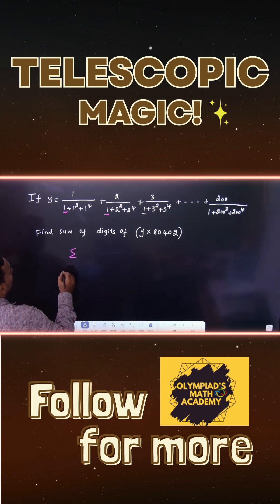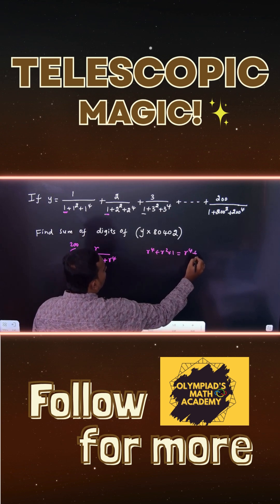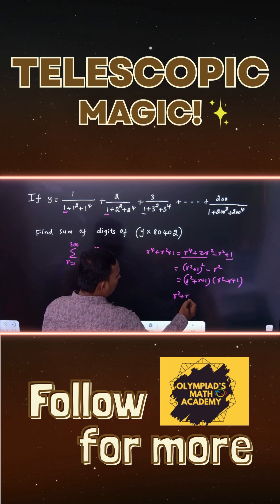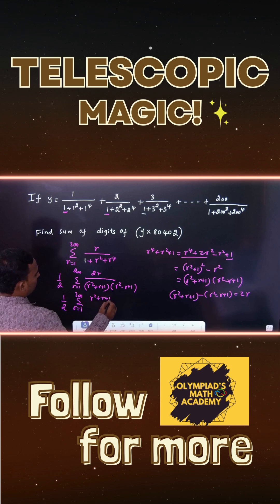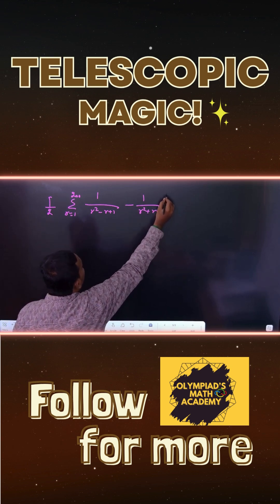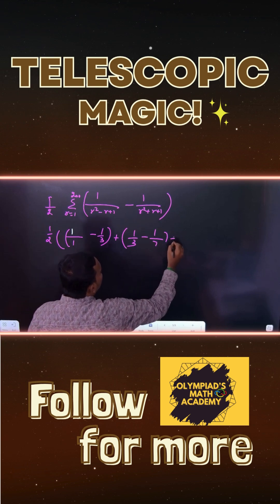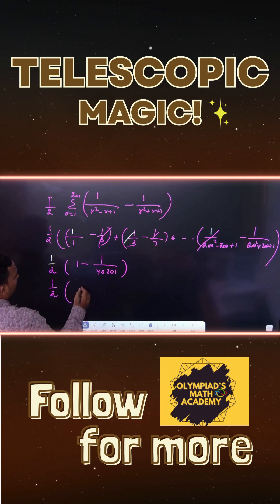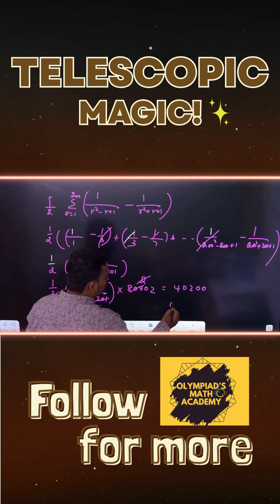Telescoping Series Trick | Most Powerful Algebra Hack for IOQM & Olympiads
Discover the power of telescoping series in this brilliant algebra problem from IOQM/Olympiad level!
We break down complex-looking expressions into elegant cancellations using smart identities.
Perfect for RMO, INMO, and JEE aspirants too!

📌 Learn the hidden trick behind the sum
📌 Boost your Olympiad math skills
📌 Full explanation inside!

📲 DM Olympiads Math Academy for FREE PDF + demo class for IOQM 2025!